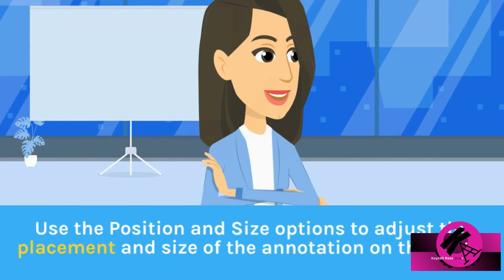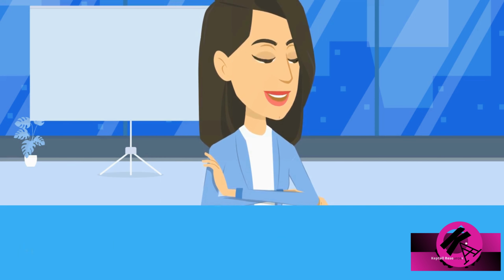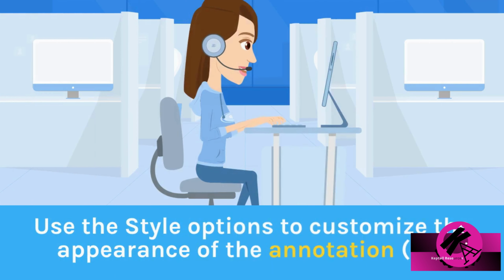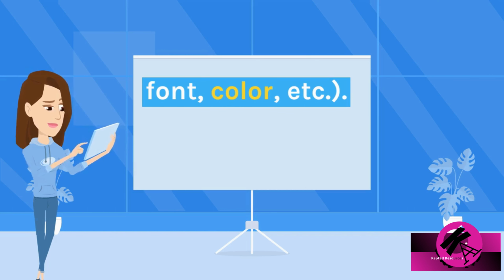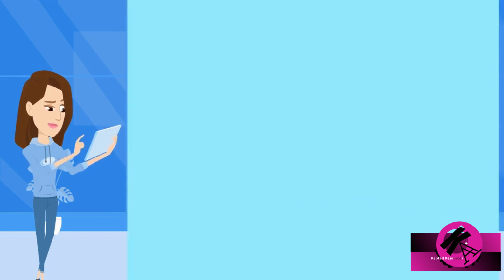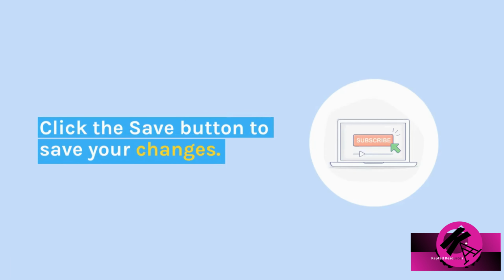How to create YouTube annotations to engage your viewers?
This video is about creating YouTube Channel.
I will be teaching here complete YouTube Course in easiest way and in short time videos.
Thanks